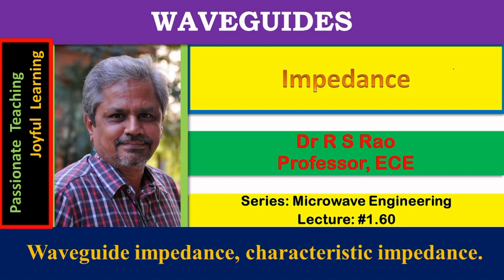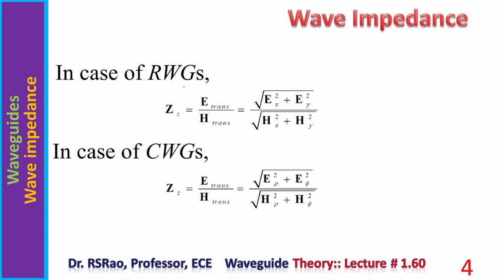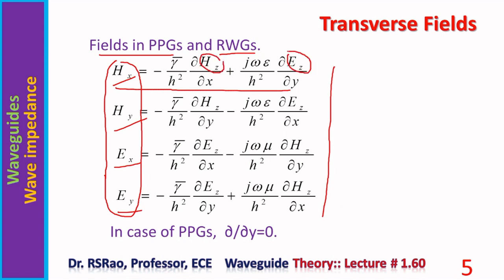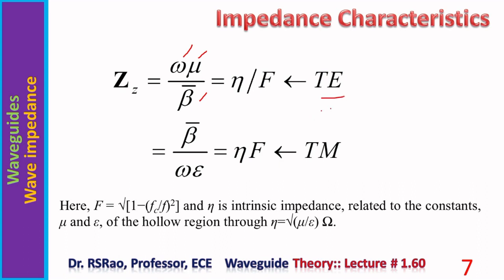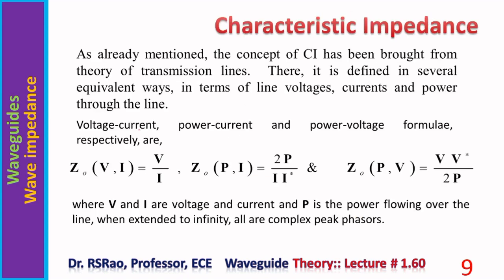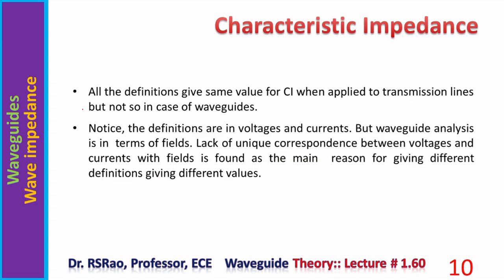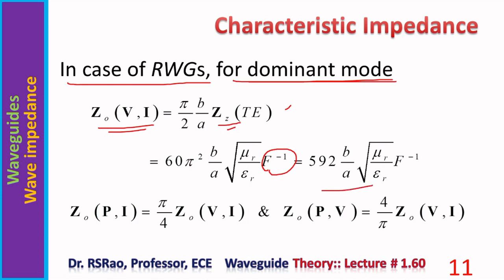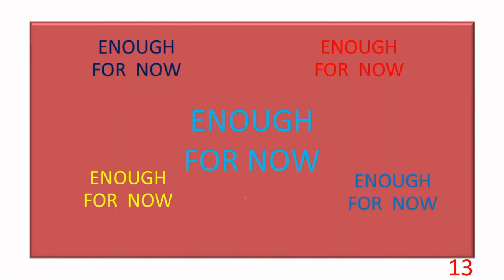WGT. 1.60. Waveguide Impedances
Wave impedance and Characteristic impedances associated with Hollow Pipe Waveguides are introduced and described. Their expressions for different modes are derived.